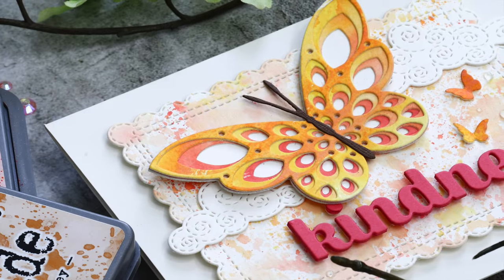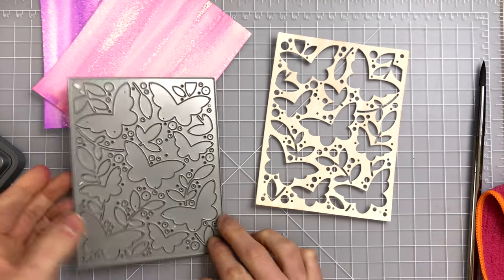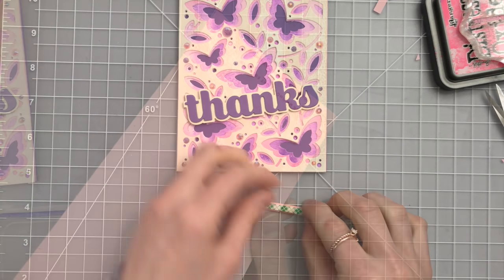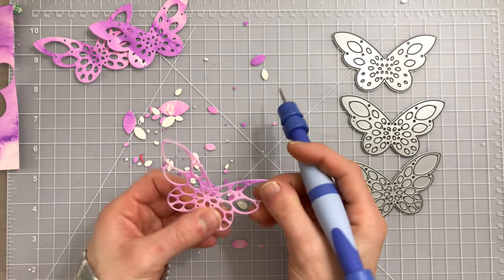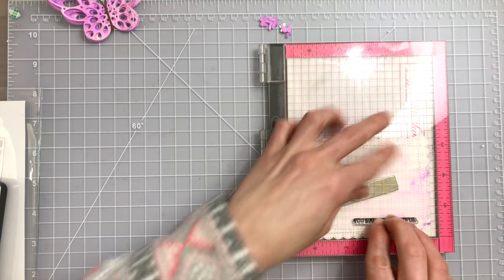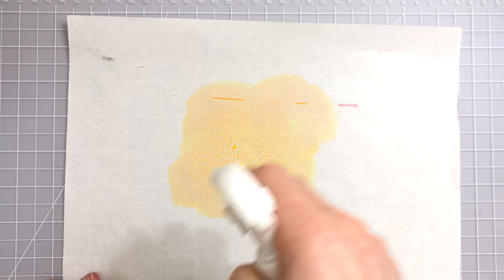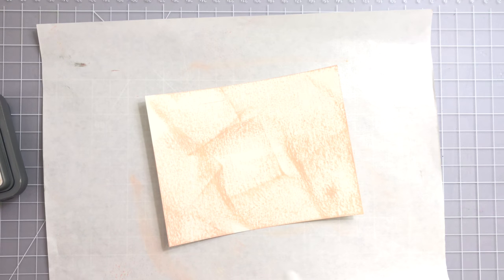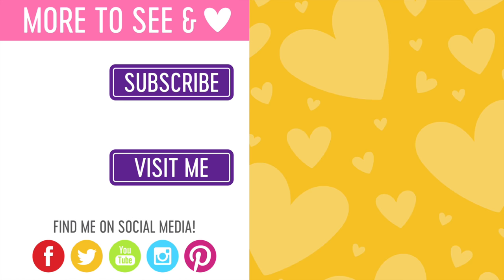Die Cutting Distress Oxide Backgrounds + New Birch Press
Using Distress Oxide inks (or any DIY backgrounds!) are a great substitute for colored cardstocks in layered die cut techniques! Press play to see! Featuring new Birch Press dies.

⎯  • SUPPLIES USED •  ⎯
• Birch Press Design BUTTERFLY GARDEN PLATE LAYER SET Dies

• Birch Press Design LET YOUR LIGHT SHINE Clear Stamps

• Simon Says Stamp Premium Dye Ink Pad DARK CHOCOLATE